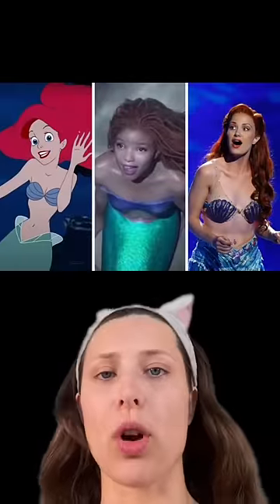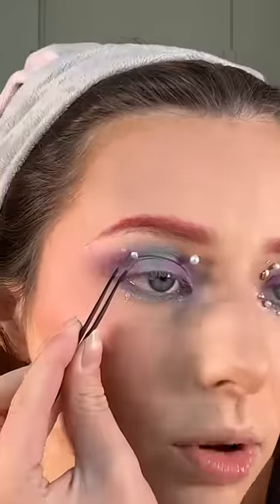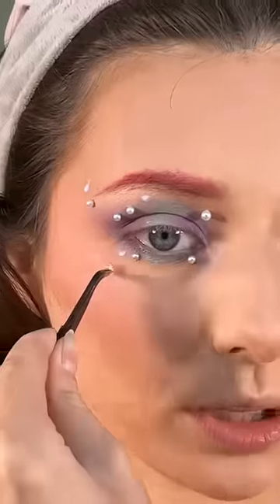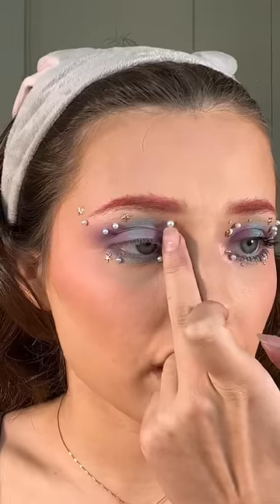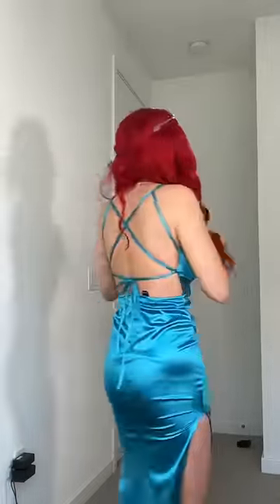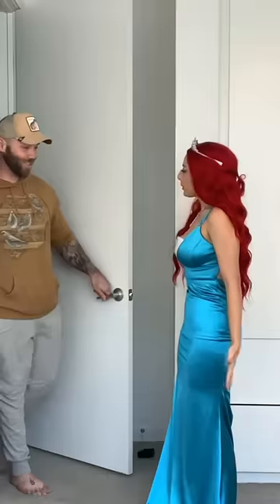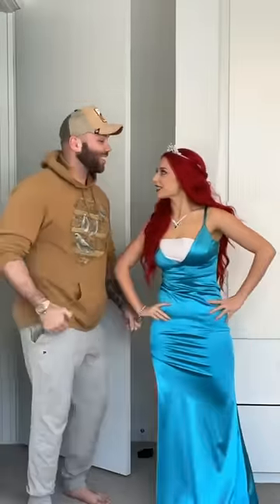YOU AS FOR DISNEY PRINCESS AND YOU SHALL RECEIVE!!